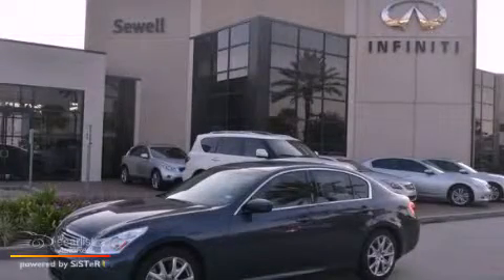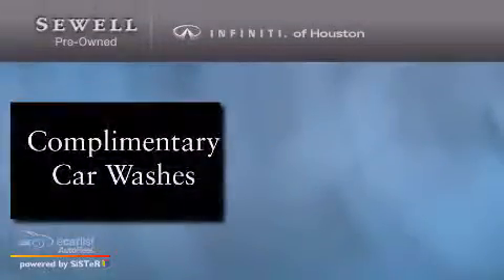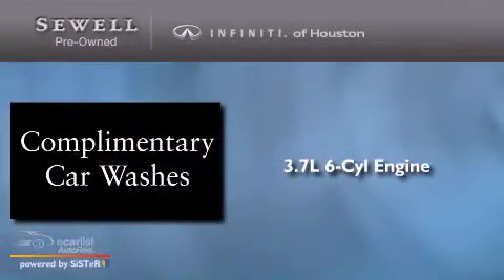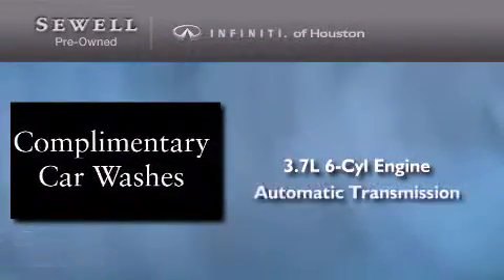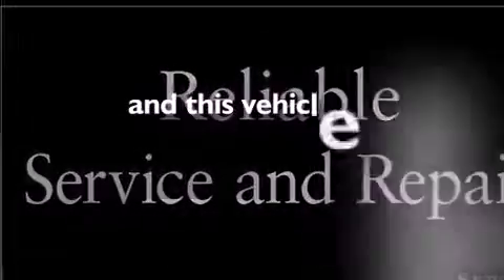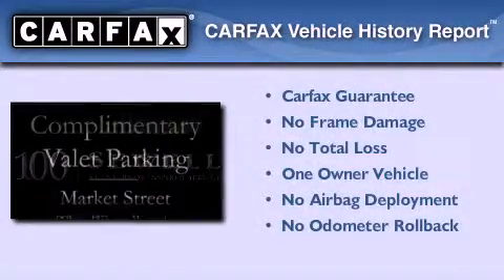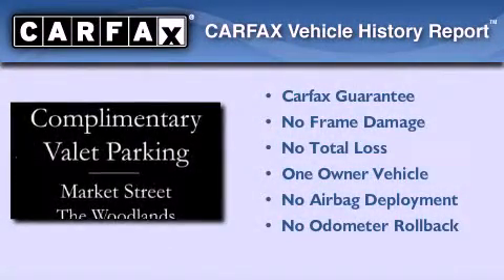2009 Houston TX 77090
Year : 2009
 Make :
 Model :
 Engine : 3.7L DOHC 24-valve V6 aluminum engine
 Trans . : Automatic
 Exterior : Blue
 Miles : 16,950
 Interior : Black
 Stock : 9M311685